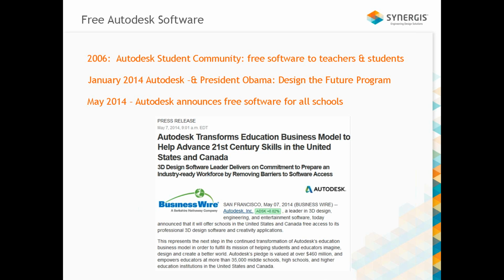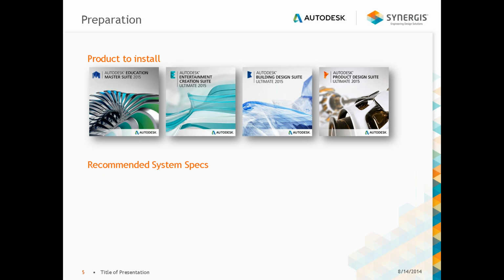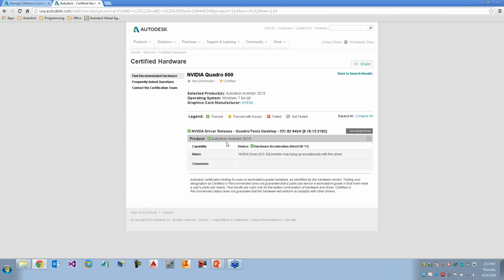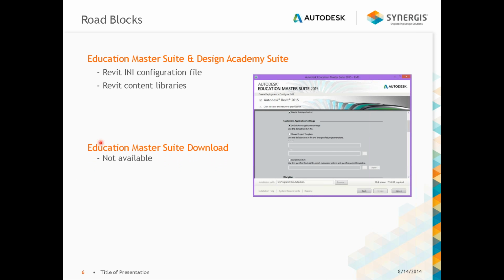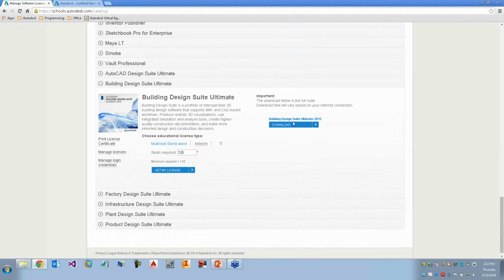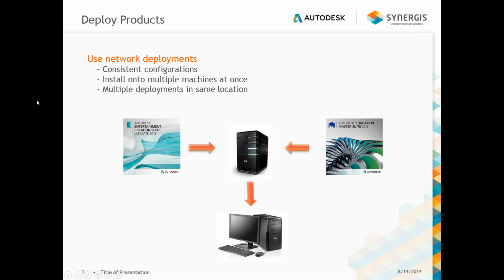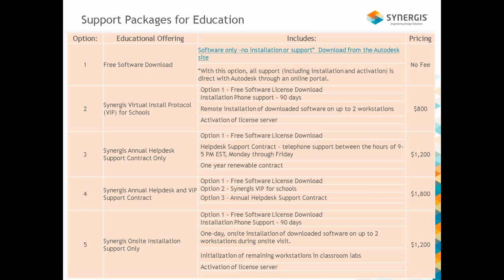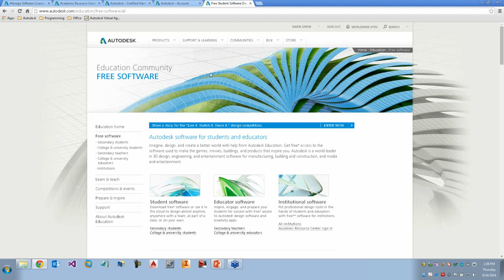Autodesk in the Classroom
Autodesk announced earlier this year that software for schools and classrooms would be free.  Watch this webcast to find out how to get your free licenses and set up your classroom.